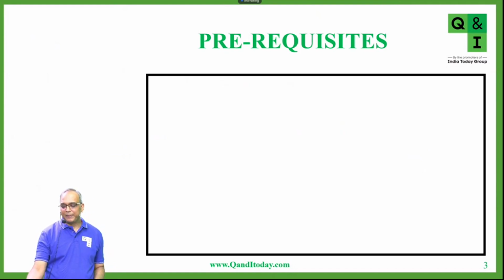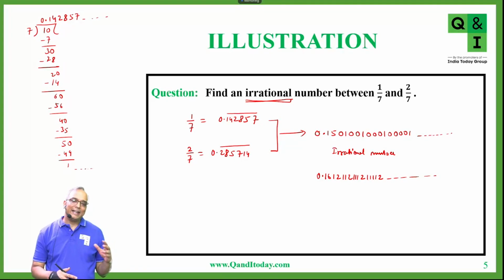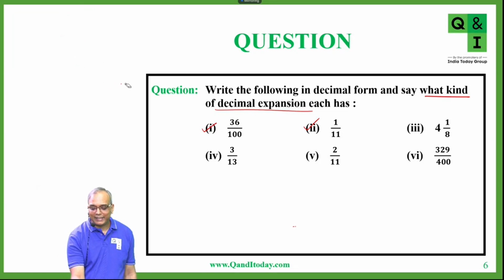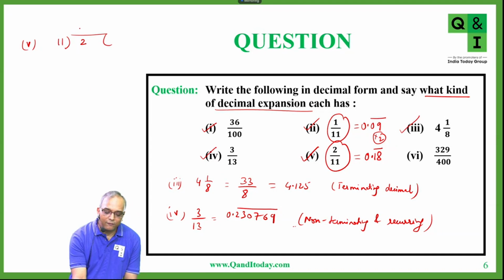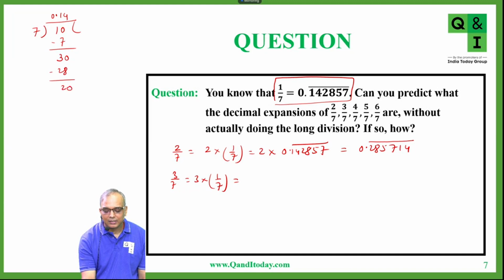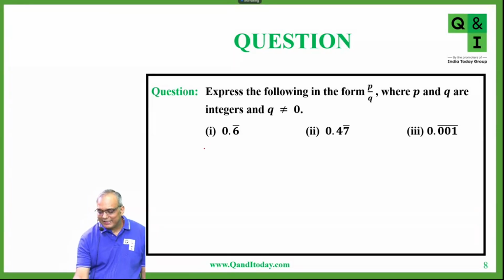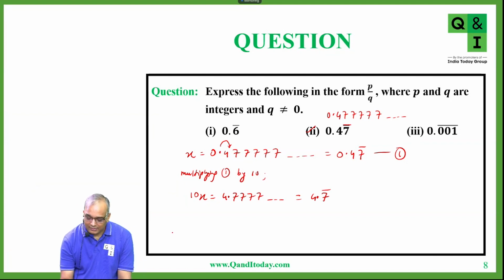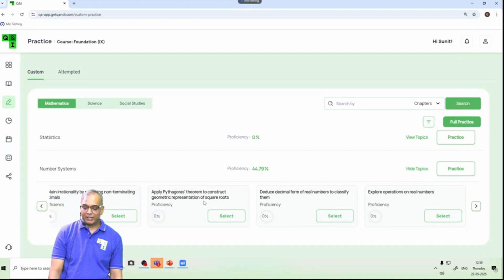Q&I Summer Course | Mathematics| Class 9 | Number Systems | Lecture 5